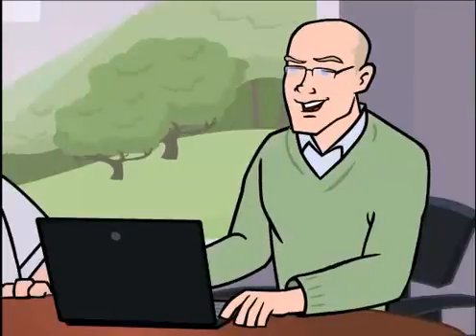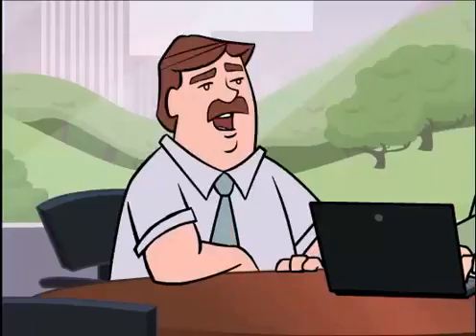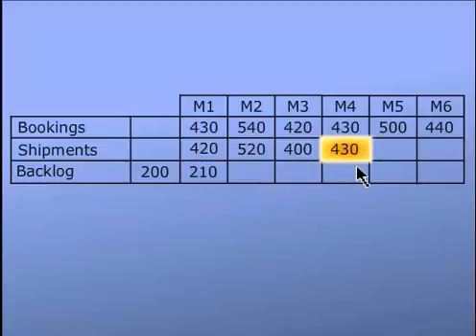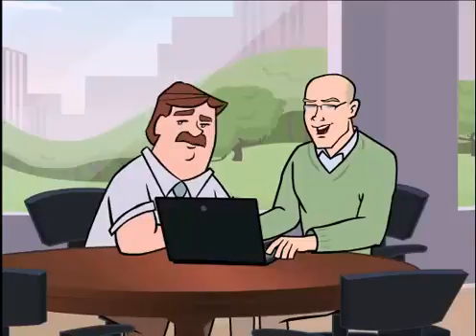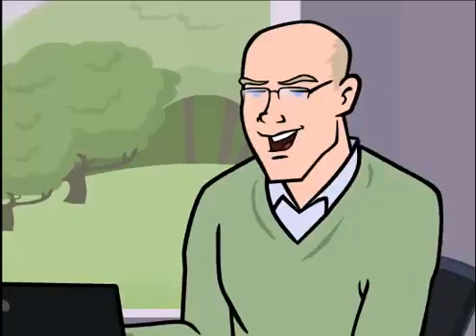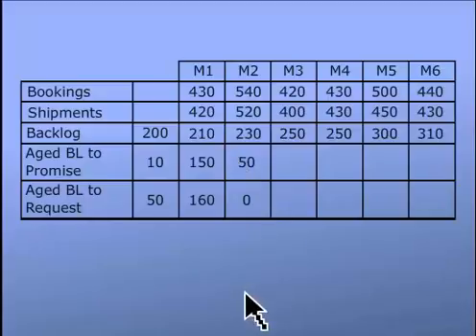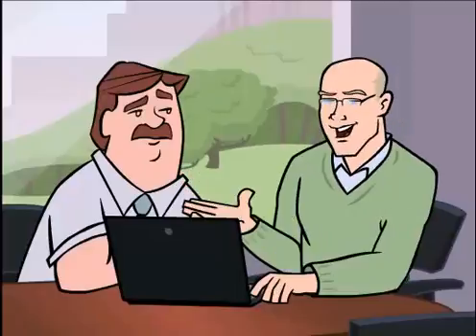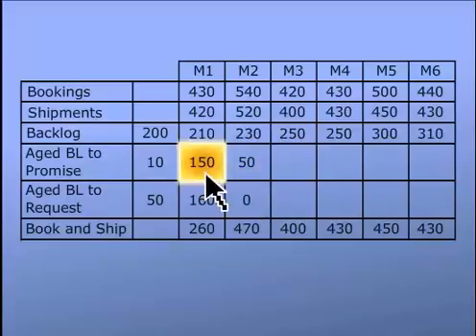Bookings, Backlog and S&OP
Bookings and Backlog should be part of your S&OP presentation.  Good Sales and Operation Planning depends on good demand planning. Bookings provide an early warning of demand shifts and backlog   provides accurate demand in the near term.

Doug Dedman has covered in his Canary in a Coal Mine article available on our web-site.